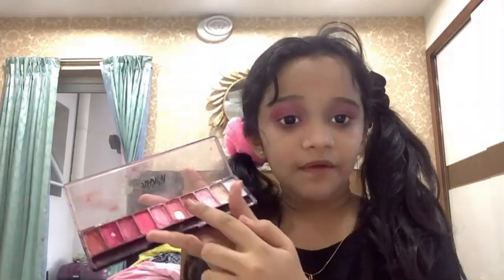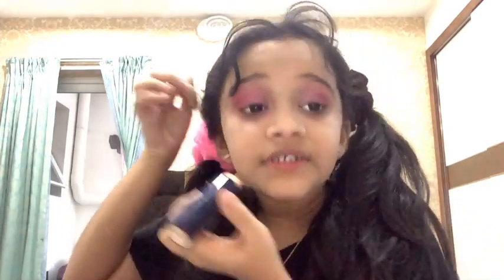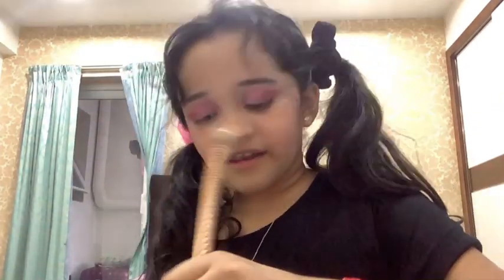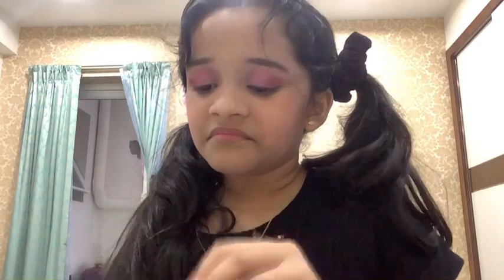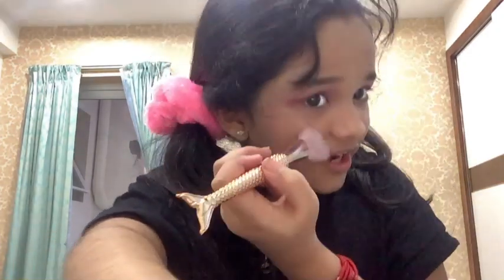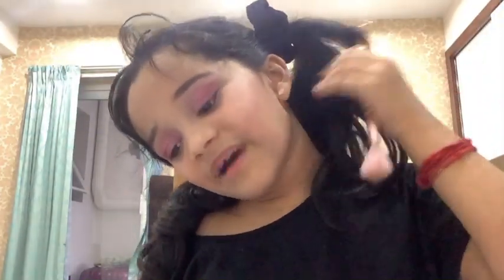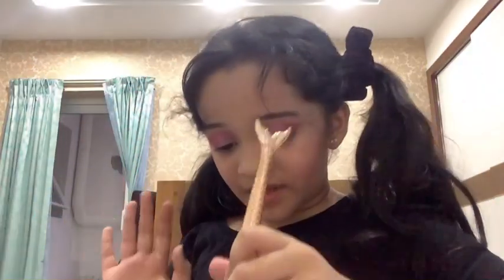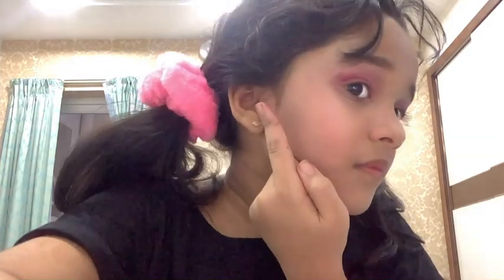Testing my birthday makeup 2